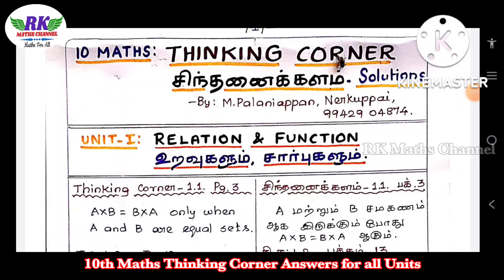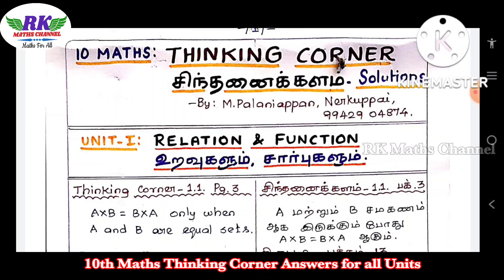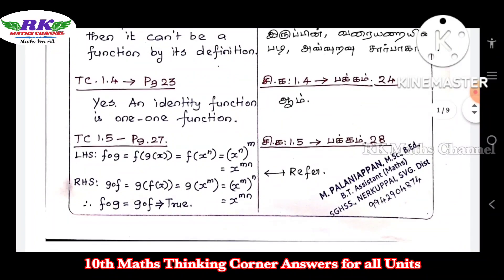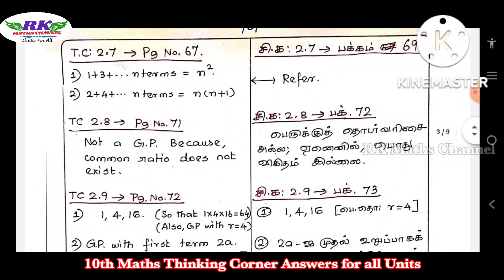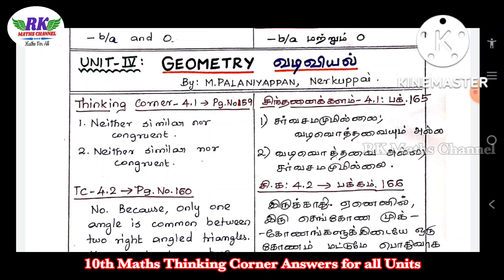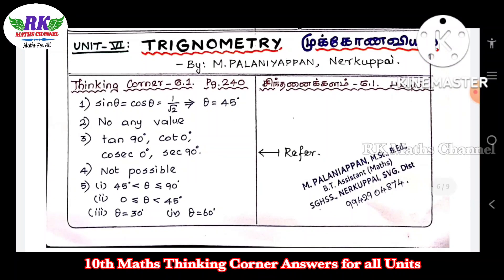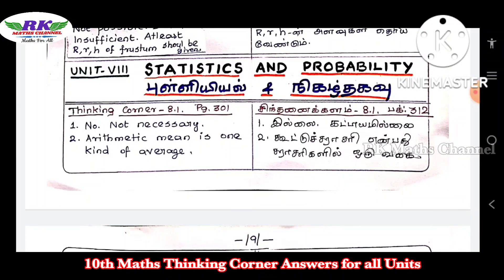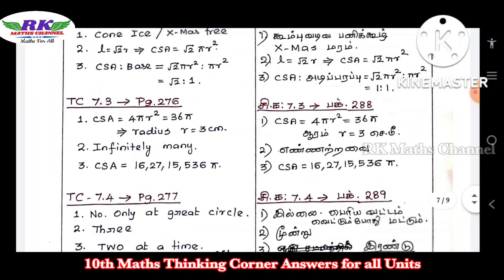TN 10th Maths|All Units Thinking Corner Questions with Answers|English/Tamil Medium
10th Maths UNIT WISE Important 2 and 5 Marks Questions in all Units: